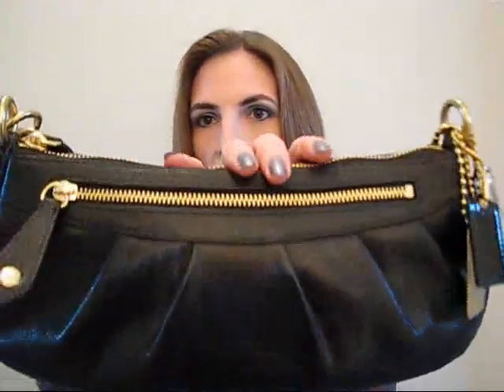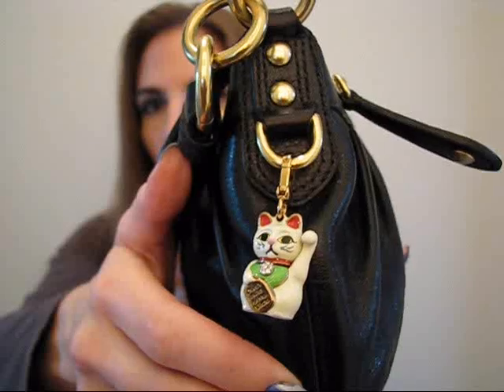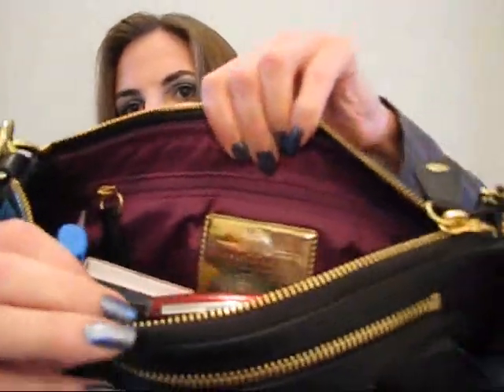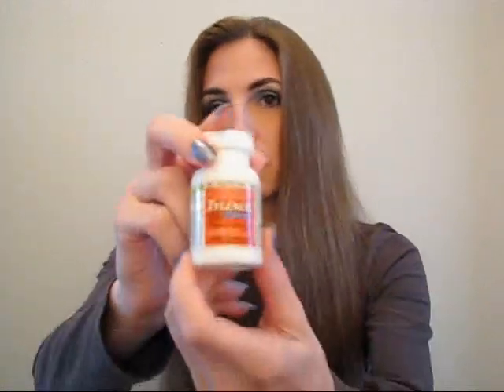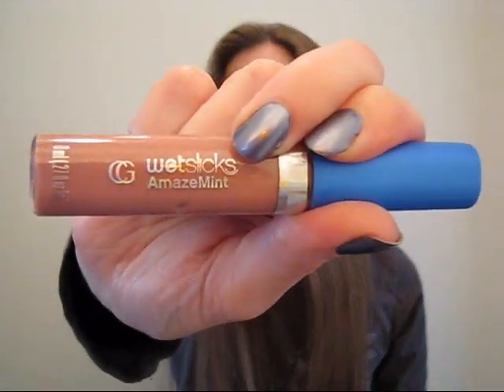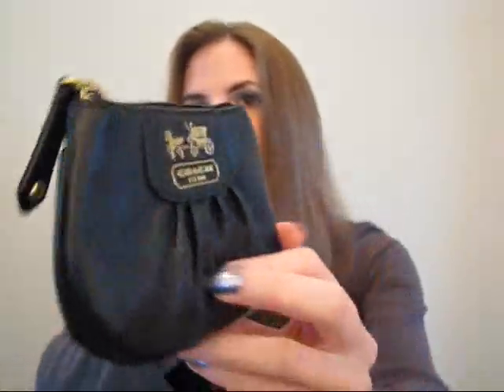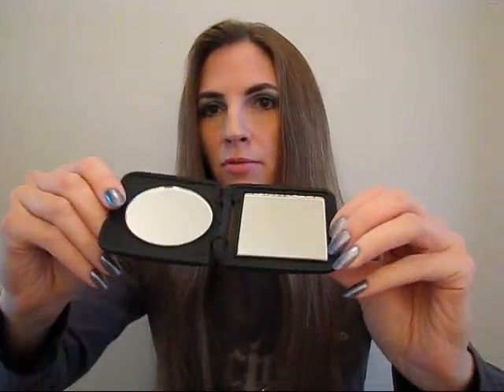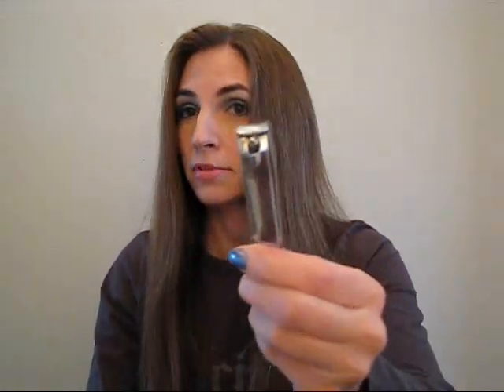What's in My Purse & Quick Update!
And a quick update on things to come...